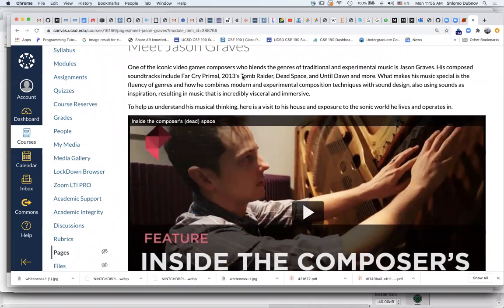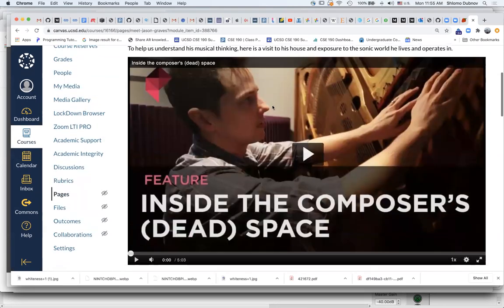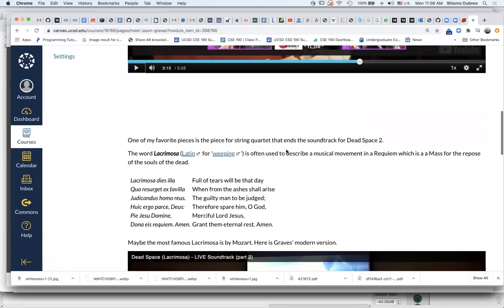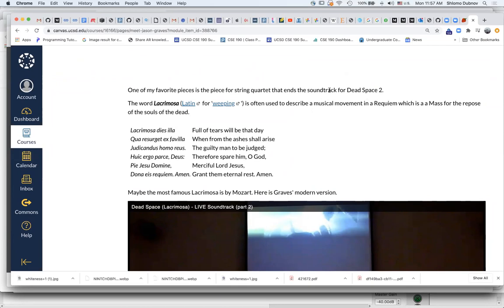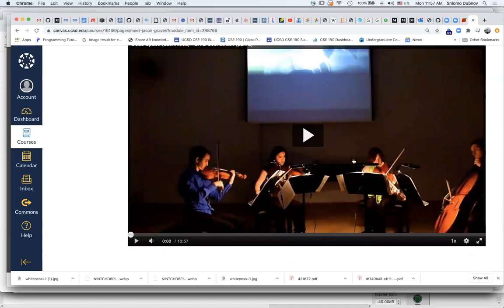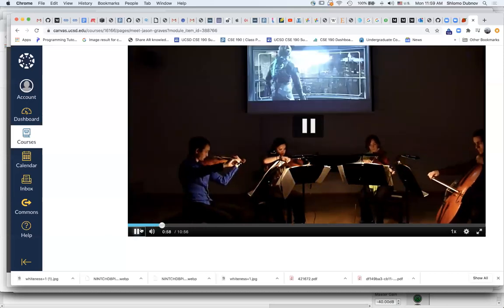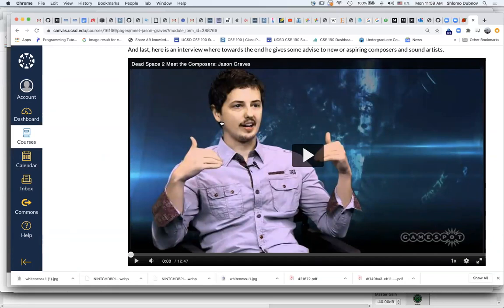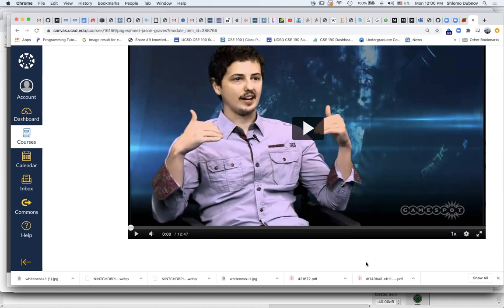Mus 15 Class 7, Lecture 3: Meet Jason Graves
The title speaks for itself. Check out his advise for young composers!